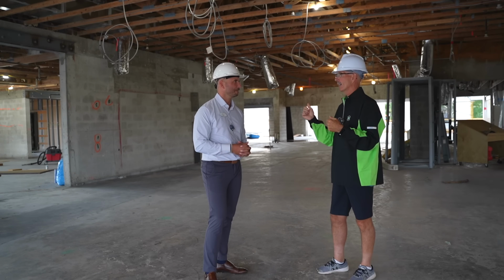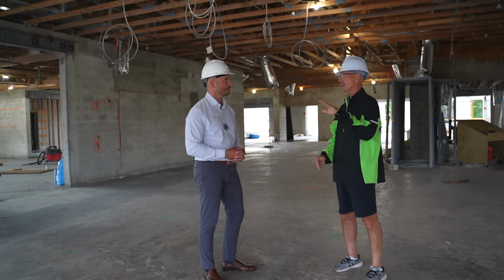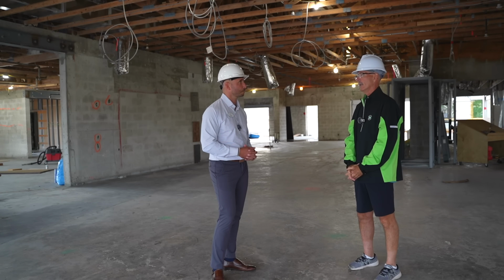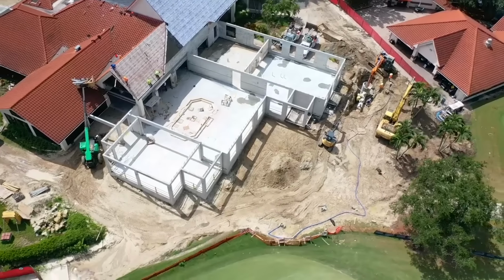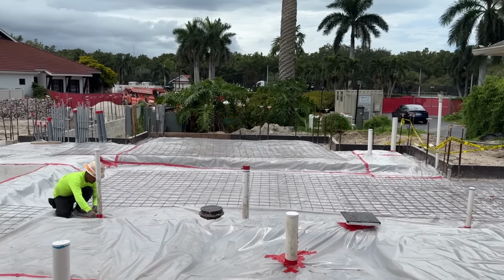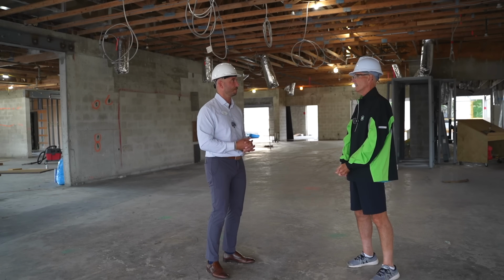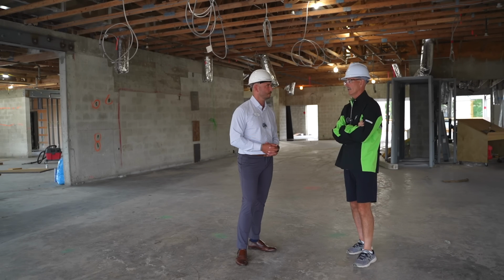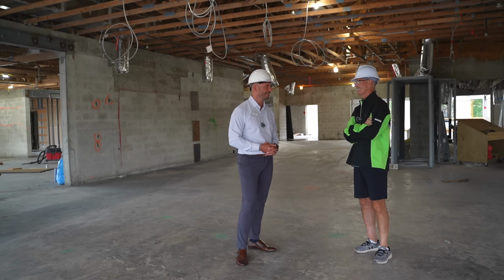Project Update 8-30-24